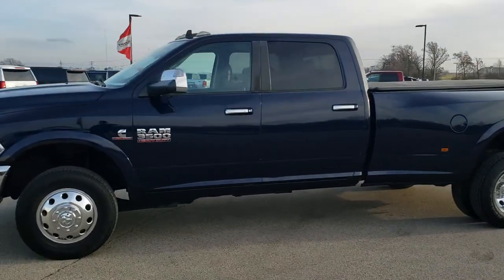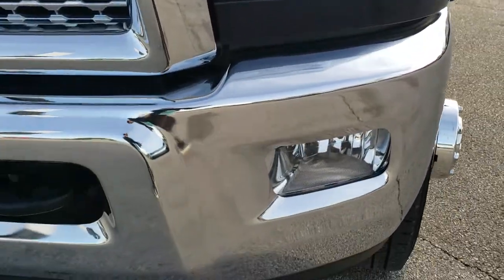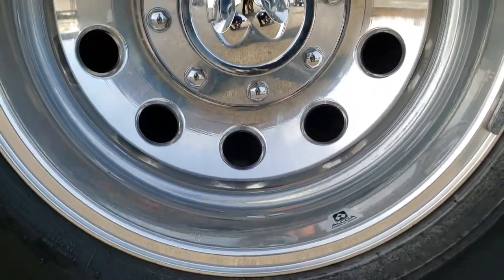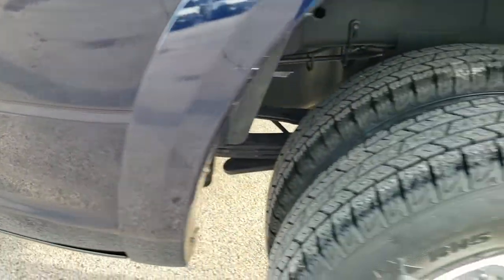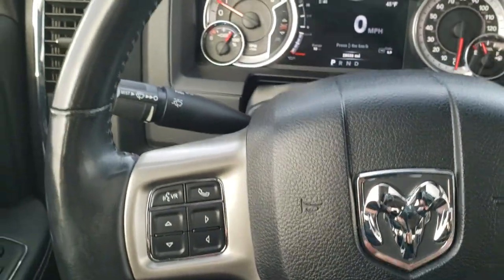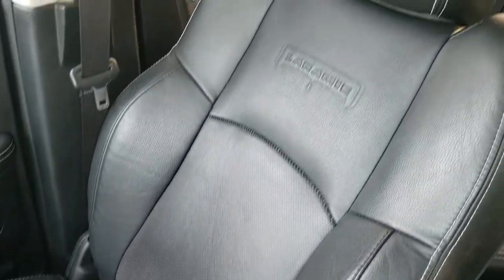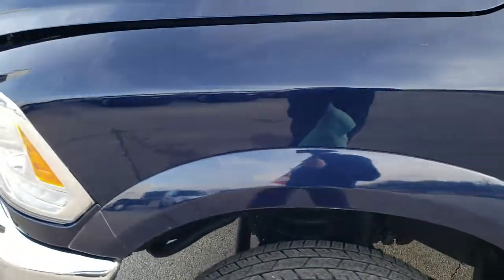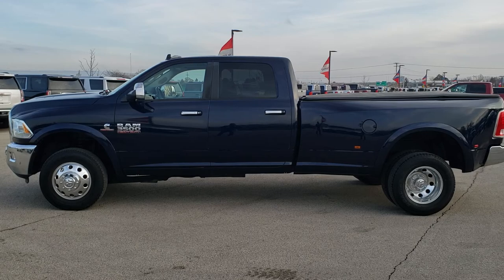10401 2014 RAM 3500 CREW DRW LARAMIE CUMMINS AISIN TRUE BLUE WALK AROUND REVIEW SOLD! SUMMITAUTO.com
Today we did a walk around review of this 2014 RAM 3500 CREW LONG DRW LARAMIE CUMMINS DIESEL AISIN TRANSMISSION IN TRUE BLUE METALLIC.

Thank you for checking out this video of this 2014 RAM 3500 CREW LONG DRW LARAMIE CUMMINS DIESEL AISIN TRANSMISSION IN TRUE BLUE METALLIC.

STOCK: 10401
PRICE: $49,999
MILES: 28,548
MAKE: RAM
MODEL: 3500
VIN: 3C63RRJL1EG307588
LOCATION: FOND DU LAC OSHKOSH WISCONSIN, 54937 TRUCKS ON 41

1 OWNER! CLEAN TITLE HISTORY! 6.7 Liter I6 Cummins High Output Turbo Diesel, 385 Horsepower, 850 Torque, Full Four Door Crew Cab, Long Box 8 Foot Longbox, Dual Rear Wheel Dually DRW, Laramie Package, 6 Speed AISIN Automatic Heavy Duty Transmission, Turn Dial 4x4 Four Wheel Drive 4WD, Power Sunroof Moonroof Sun Roof Moon Roof, Reverse Backup Camera in Rearview Mirror, Cargo Camera Rear View Box Camera, Non Smoker, Dual Power Air Conditioned Ventilated and Heated Seats, Black Ebony Leather Seats, 40/20/40 Split Front Bench Seating with Center Seat Hidden Storage Compartment, Soft Tonneau Cover, Full Towing Package with Receiver Trailer Hitch, Wiring and Transmission Cooler Tow Package, Factory Brake Controller, Factory Exhaust Brake, Fold Out Tow Mirrors, Heat Power Mirrors, Electronic Stability Control Traction Control ESC, 3.73 Gears with Anti-Spin Differential, Nexen Roadian HTX LT235/80 R17 Tires, Polished Aluminum Rims Premium Wheels, Four Wheel Disc Brakes, Spray-in Bedliner, 32 Gallon Fuel Tank, Bedrail Covers, Clearance Lights, Fog Lights, LED Running Lights, Projector Lamp Headlights, Reverse Sensors, Locking Tailgate, Chrome Trimmed Grill, Chrome Trimmed Mirrors, Fender Flares, AM / FM Radio Tuner, Sirius/XM Satellite Radio Capabilities Sirius / XM, Uconnect 8.4A System 8.4 Inch Touchscreen with AM/FM/BT/Access, 7-Inch Multi-View Display, Alpine Premium Audio Sound System, 911 Assist System, U Connect Hands Free Bluetooth Hands-Free Phone System Blue Tooth, Auxiliary MP3 Jack Portable Audio Connection, Factory Subwoofer, SD Card Slot, USB Jack Portable Audio Connection, Enter-N-Go System Keyless Entry System, Keyless Entry with Factory Remote Start, Push Button Start, Power Sliding Rear Window, Adjustable Height Seatbelts, Driver and Passenger Front Air Bags, L.A.T.C.H. Child Safety System, Side Curtain Air Bags SRS Safety Restraint System, Heated Steering Wheel Multi-Function Steering Wheel Controls, Homelink System with Three Programmable Buttons for Garage Doors, Lighting Systems & Security Systems, Compass, Outside Temperature Display and Mileage Display, Dual Multi-Zone Climate Control , Power Adjustable Pedals, Factory Floormats, Loadfloor Boot Tray, Storage Compartment Under Rear Seats, Woodgrain Dash And Door Trim, Air Conditioning AC, Cruise Control, Power Locks, Power Windows, Tilt Steering Wheel, Automatic Headlights Autolamp, 115V / 150W Auxiliary Power Outlet, True Blue Pearlcoat, ONE OWNER! CLEAN AUTOCHECK! Very very clean inside and out! This is one of the sharpest 2014 Ram 3500 crewcab longbox duallie diesel trucks we have ever had on our lot! Make your move before this super clean 4wd is gone!

STOCK: 10401
PRICE: $49,999
MILES: 28,548
MAKE: RAM
MODEL: 3500
VIN: 3C63RRJL1EG307588